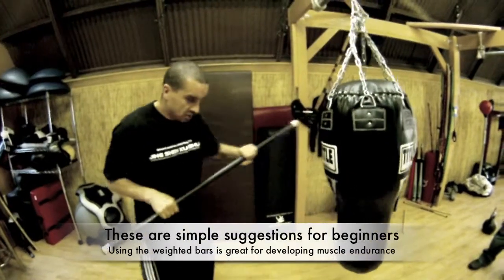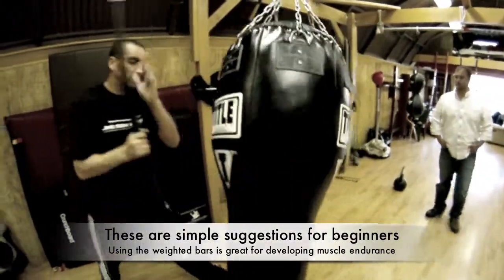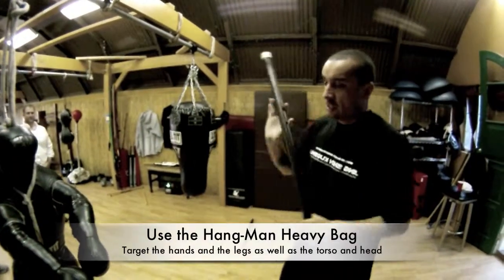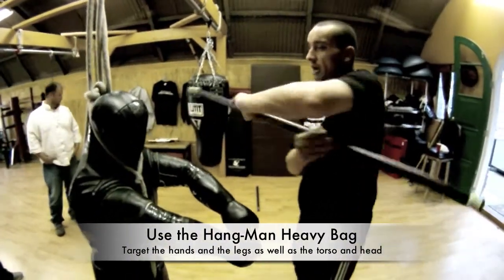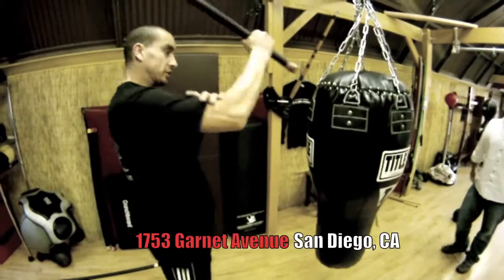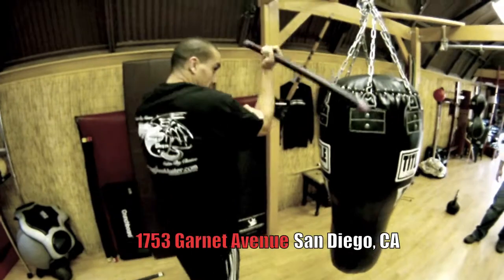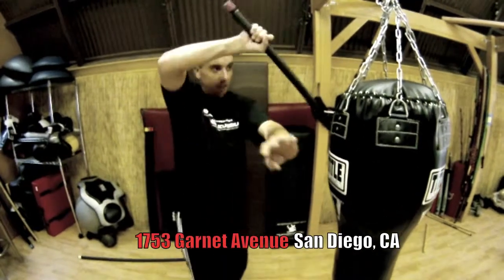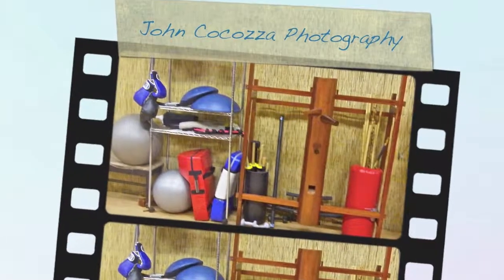Jing Shen Kuoshu -Body Bar Drills for the Hang Man Heavy Bag - 720p 1.mov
This is a clip of some of the drills you will work with in a Jing Shen Kuoshu training class. This is a section from the beginning "Weapons of the World" warm up circuit.